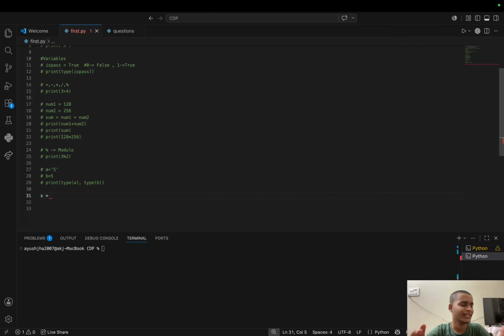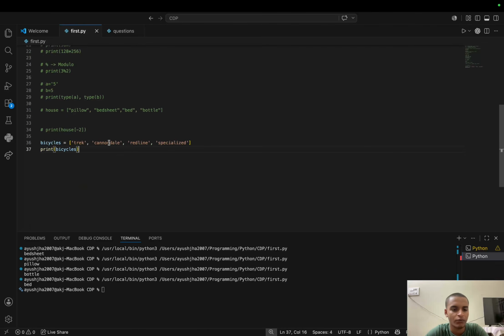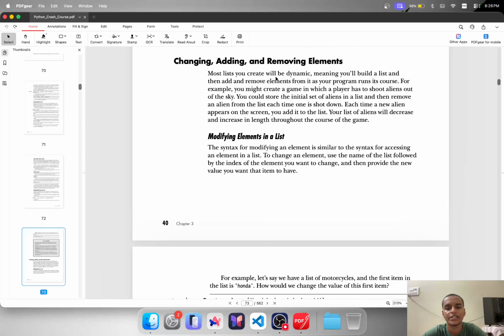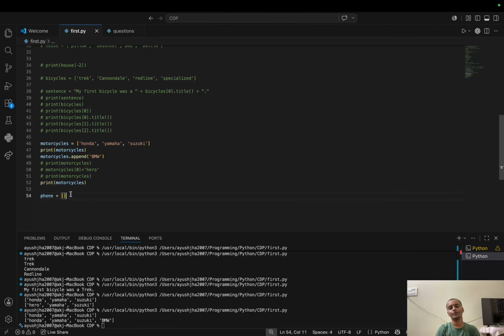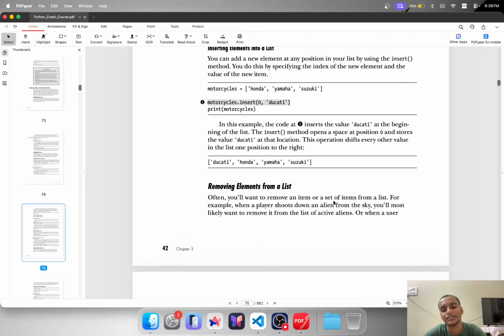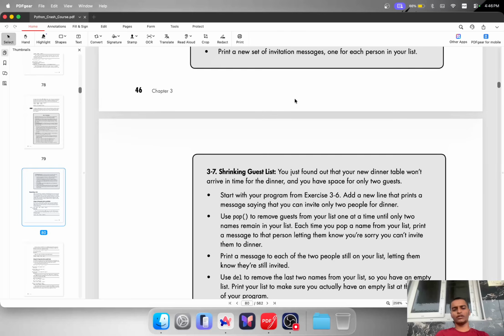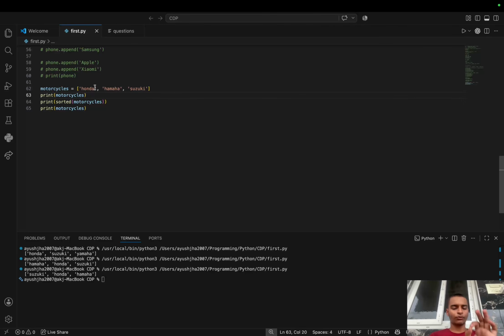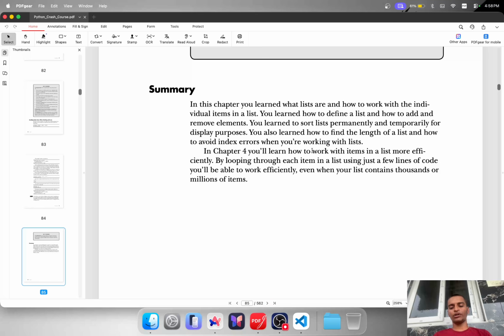Part 6 : Working with LISTS || Back TO College Series